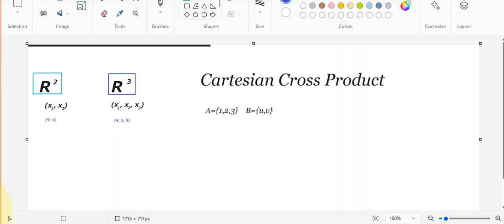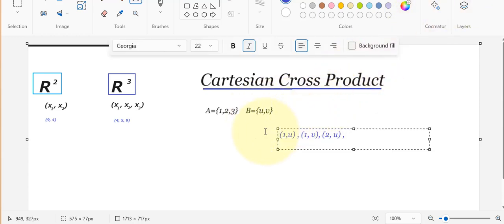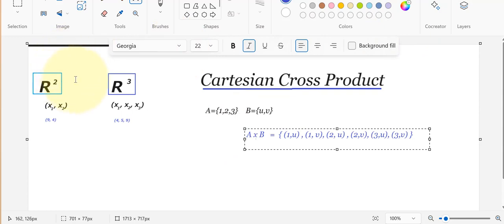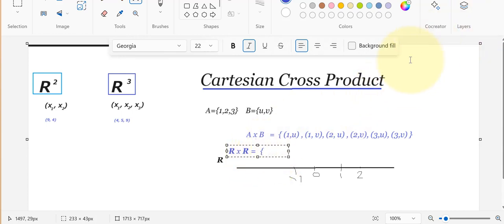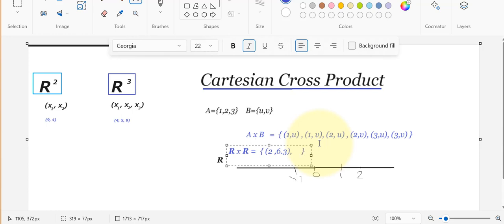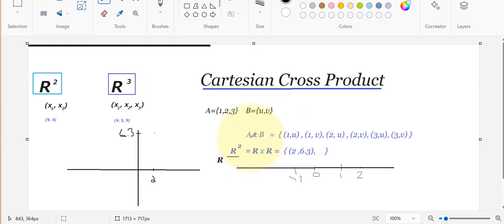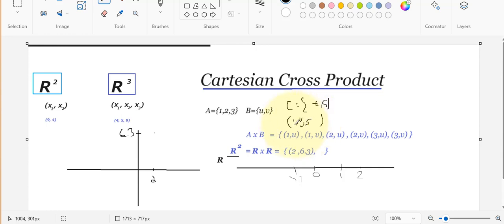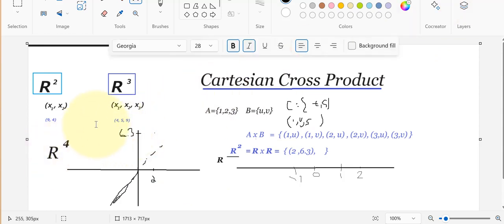cartesian product r2 r3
cross product of two sets